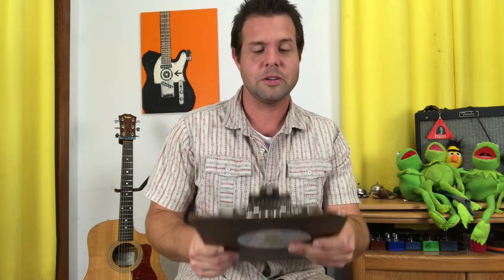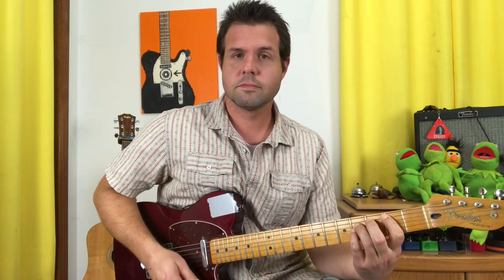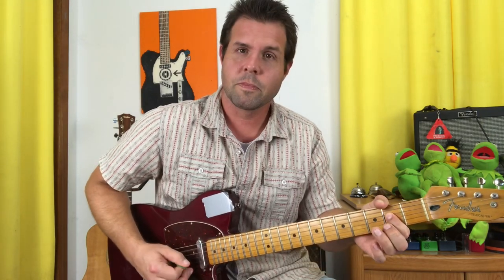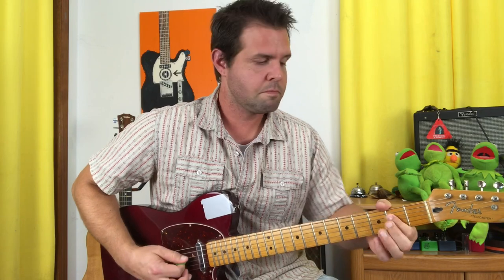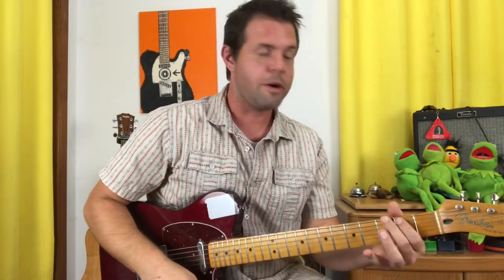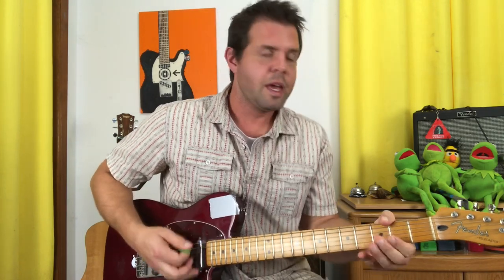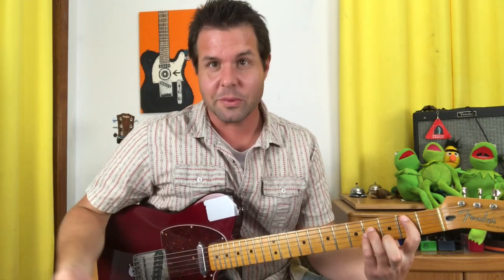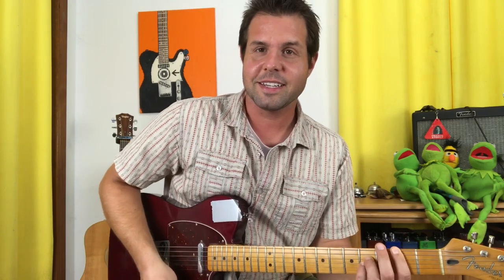Guitar Lesson: How To Play Mother by Danzig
TRUE FACT: Of all the songs called Mother this is the one most written by Danzig. I hope you enjoy learning to play this installment of the family members rabbit hole on your, or your mother's guitar.